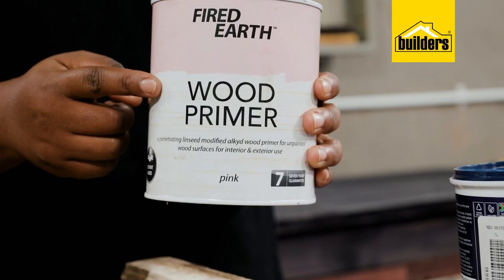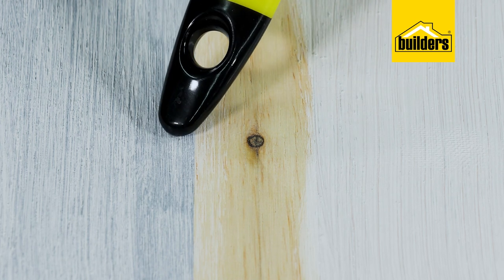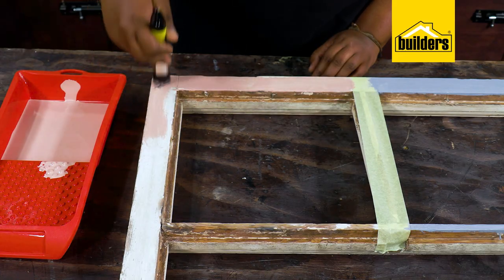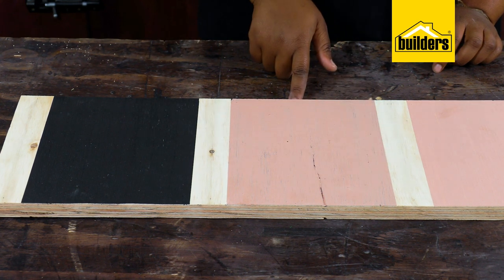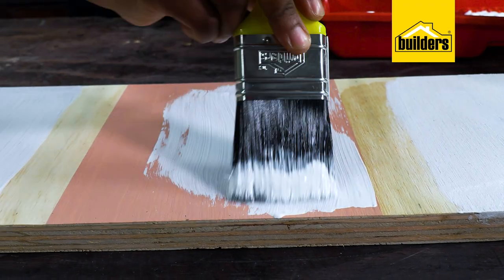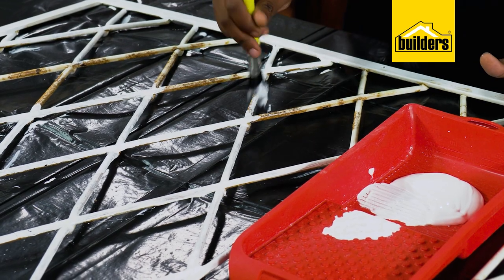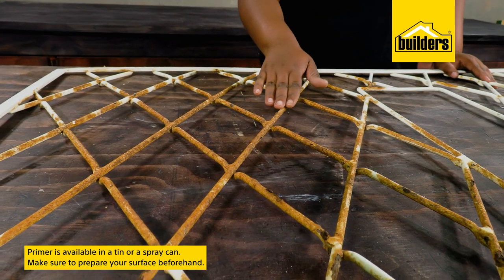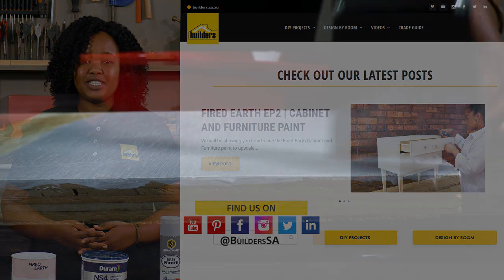Do I Need A Primer For Timber And Metal?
Preparation is key and applying primer ensures that you get the best possible finish when applying a coat of paint on both wood and metal. Painting a primer creates a coat which results in an even tone when the paint is applied onto the surface. With metal, a primer helps create better adhesion and it acts as a protective layer when it comes to ferrous metals. A primer also helps when you need to paint a light colour on a dark surface. Watch Phindile as she discusses some of these key tips that ensure a beautiful finish on your paint job.